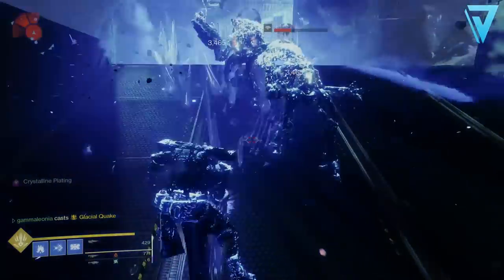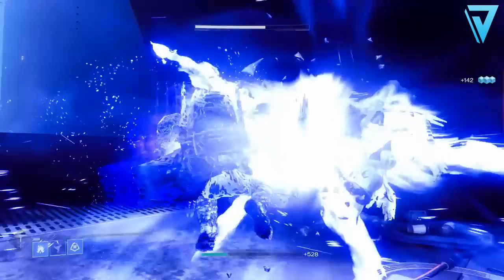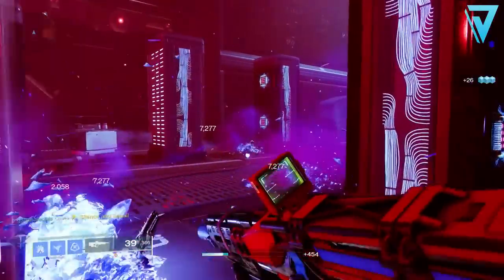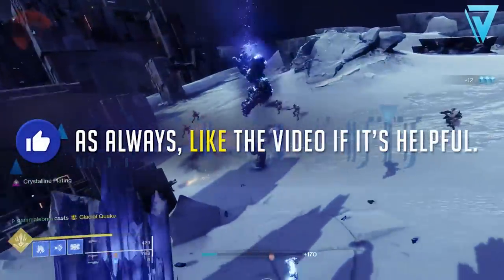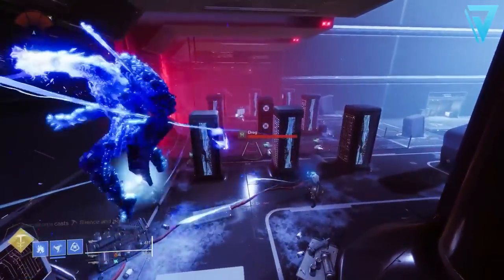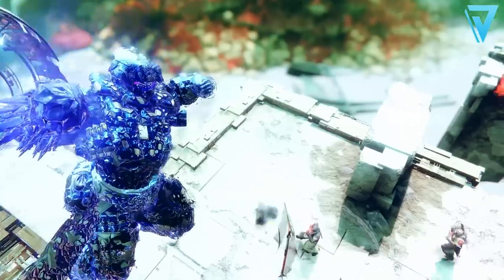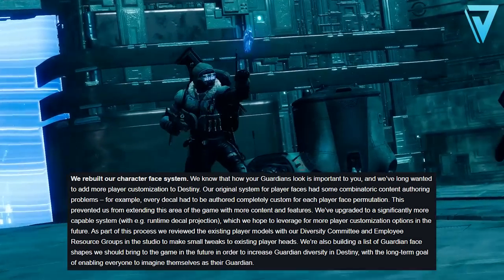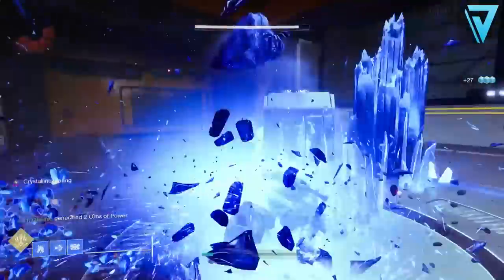Destiny 2 | HUGE DLC CHANGES! DLC Pre-Load, Tech Updates & Bounty Emblems!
HUGE DLC CHANGES in Destiny 2! Beyond Light DLC Pre-Load, Install Size, Major Tech Updates, New Community Bounty Emblems & More!